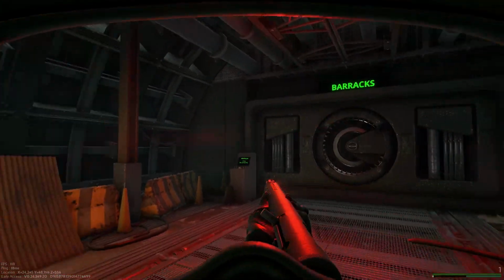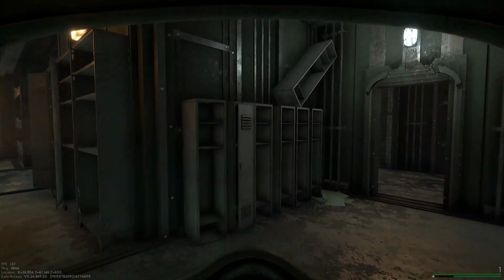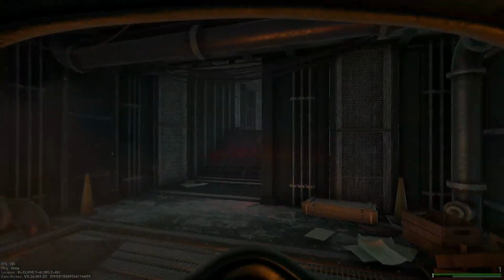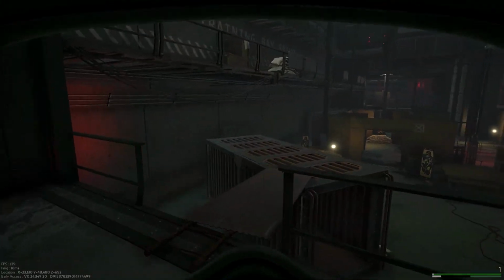Best Loot Route in the game hands down Marauders gameplay Guide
I have made a loot guide for in my oppinion the best loot run currently in the game. Its fairly safe and its possible to run it as zero to hero. Its good for both new players strugling with loot and veterans looking for the high end equipment.

If you want to support me leave a like or comment for a better discoverablity.